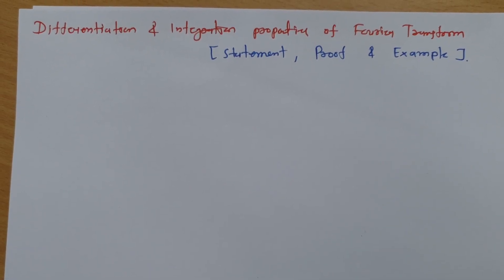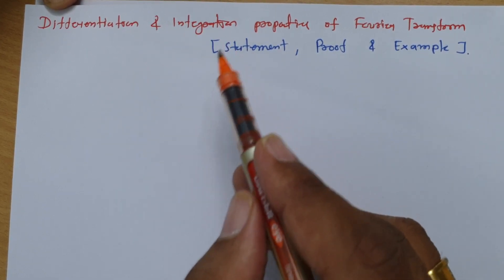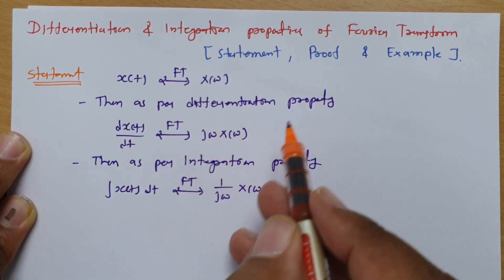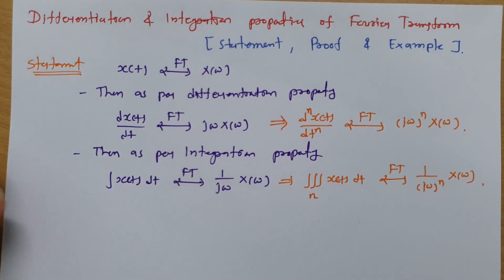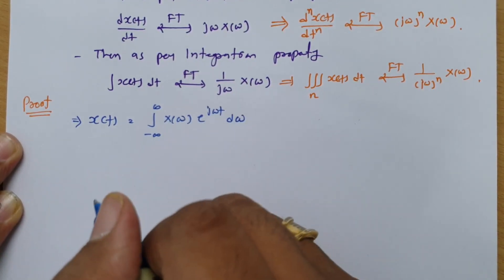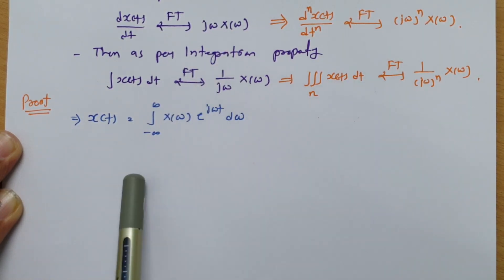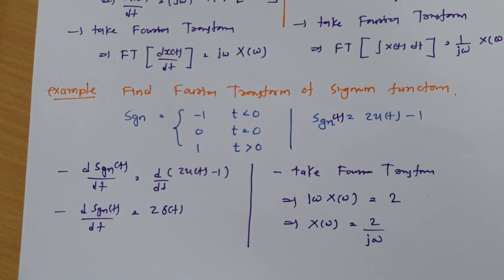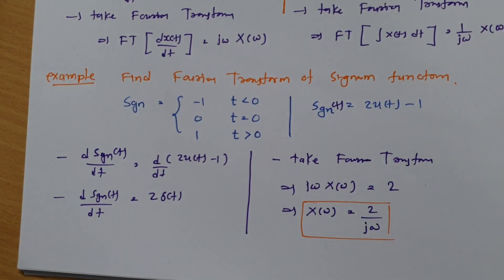Differentiation and Integration Properties of Fourier Transform: Statement, Proof, and Examples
Differentiation and Integration Properties of Fourier Transform is covered by the following Outlines:

0. Fourier Transform
1. Properties of Fourier Transform
2. Differentiation and Integration properties of Fourier Transform
3. Statement of Differentiation and Integration properties of Fourier Transform
4. Proof of Differentiation and Integration properties of Fourier Transform
5. Examples of Differentiation and Integration properties of Fourier Transform